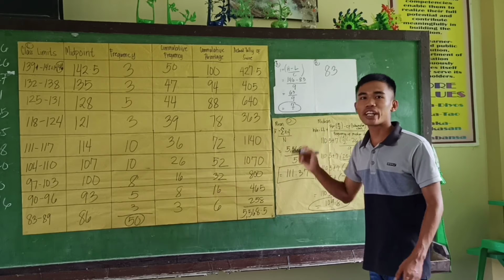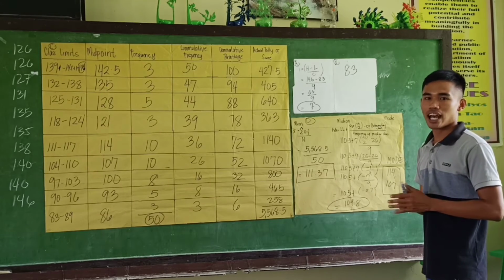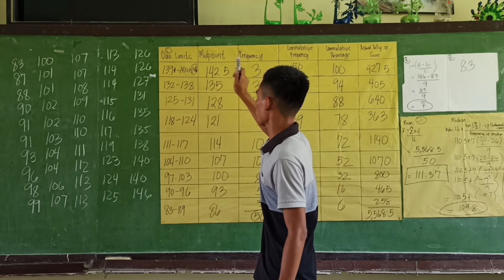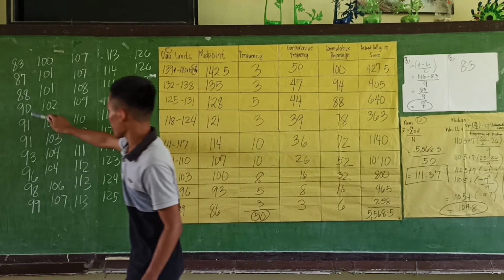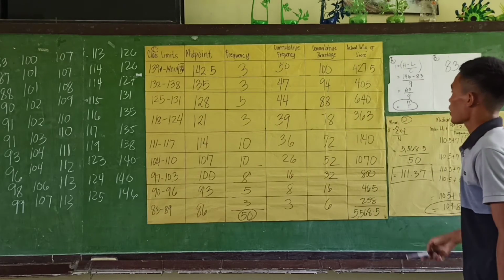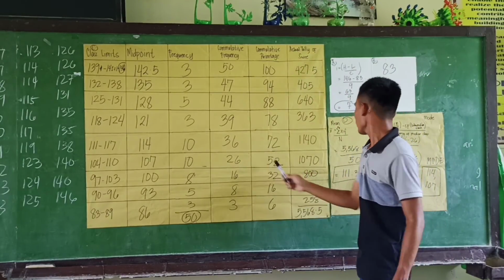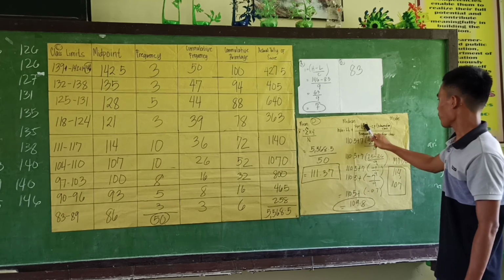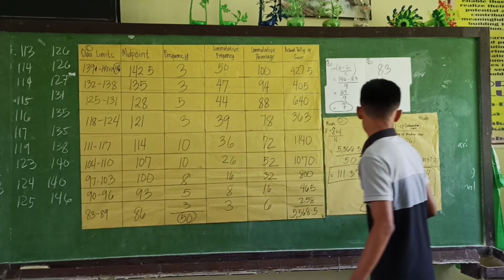Measures of Central Tendency